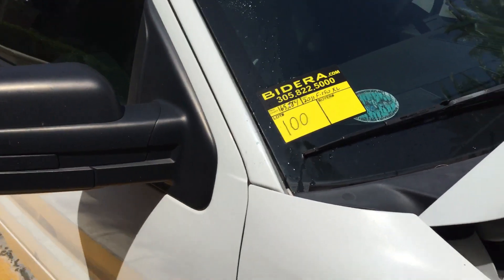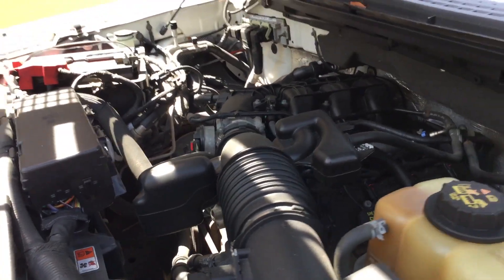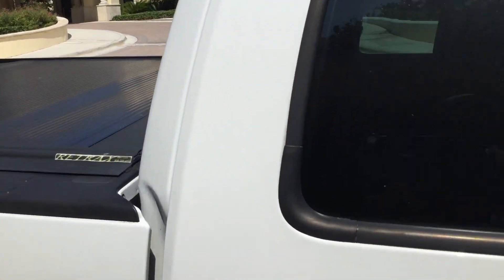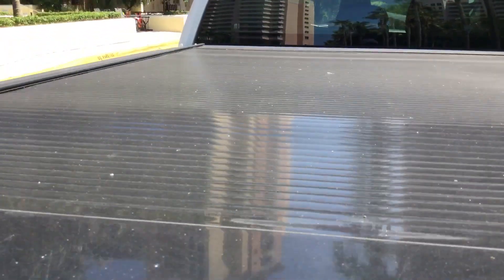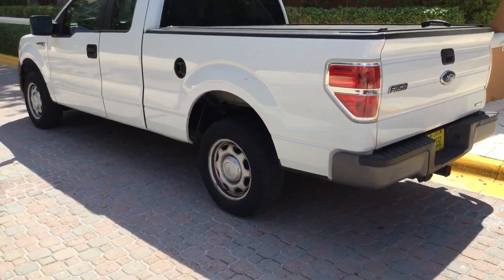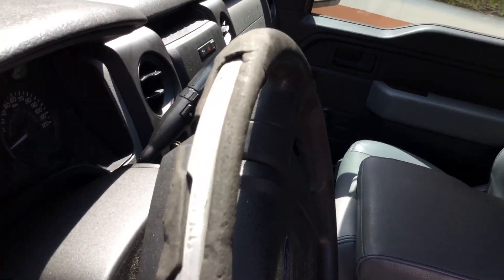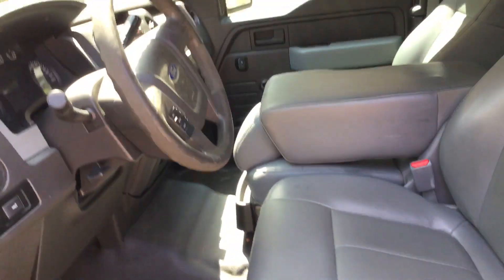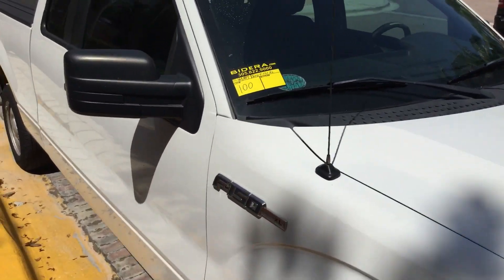Lot # 100 2011 Ford F-150 XL Extended Cab (4x2) Key Biscayne